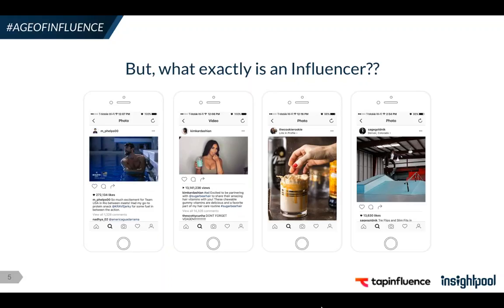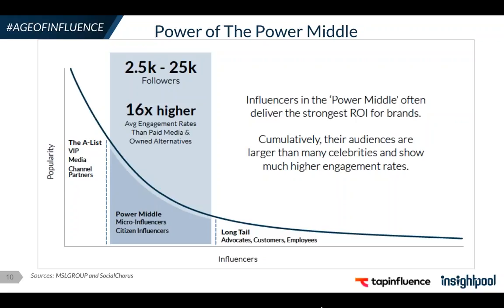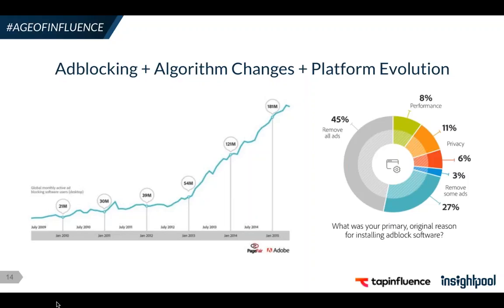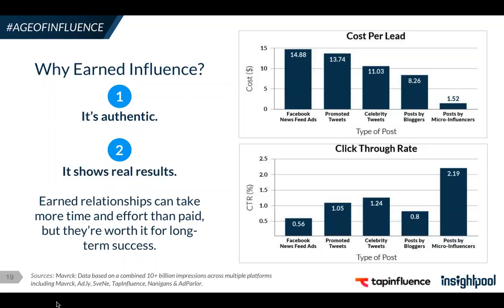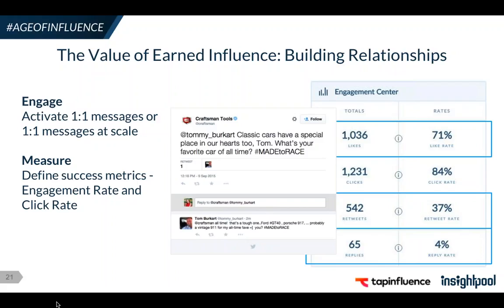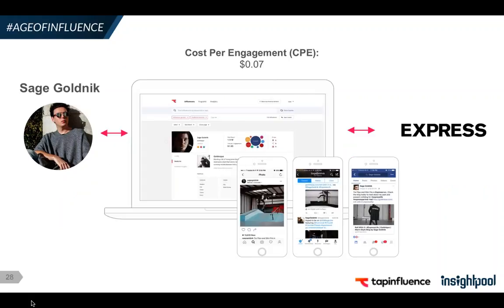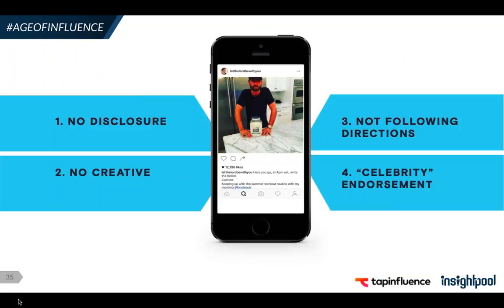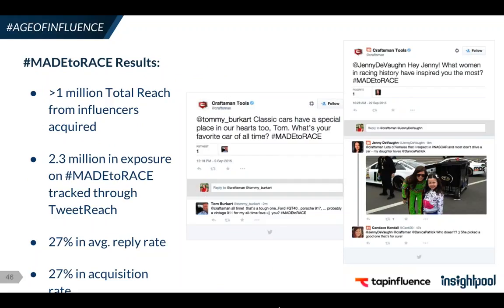Age of Influence Series: The New Power Couple Earned & Paid Influence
With recent coverage by 60 Minutes and Google reporting a 5000 percent increase in searches, it’s clear that Influencer Marketing is the latest big deal in marketing. But despite this surge in popularity, many marketers are still confused about what exactly Influencer Marketing is or how it can be integrated into their brand’s strategy. Join TapInfluence’s Joseph Cole, VP of Growth, and Hillary Settle, Director of Marketing at Insightpool, as they define Influencer Marketing, discuss why it’s so powerful, and explain why coupling paid and earned influence can drive increased success.

Highlighted topics include:

What exactly Influencer Marketing is
Why focusing your Influencer Marketing campaigns on the Power Middle is so powerful
The two sides of Influencer Marketing – Paid and Earned influence – and how to combine the two to create a winning campaign strategy